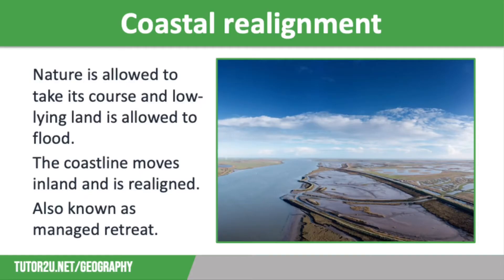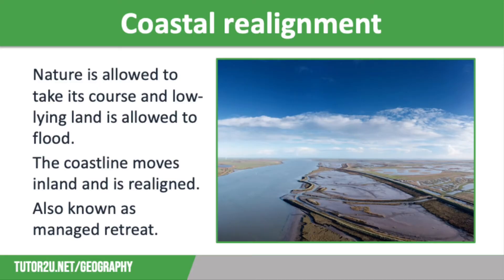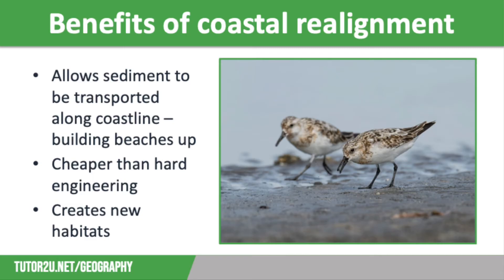Coastal Management: Coastal Realignment | AQA GCSE Geography | Coastal Landscapes 12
This topic video looks at how coastal realignment is used to manage the coastline, and what the impact of this strategy is.